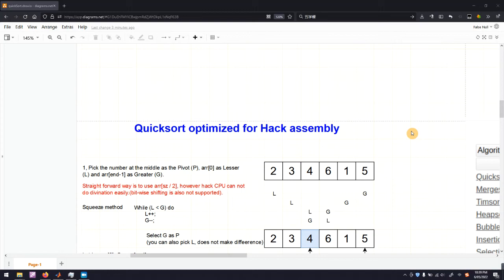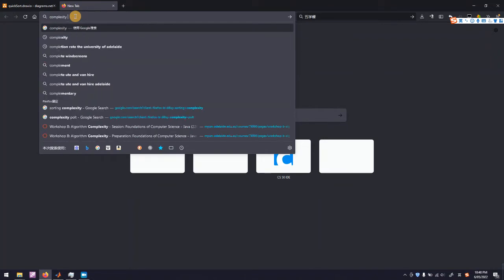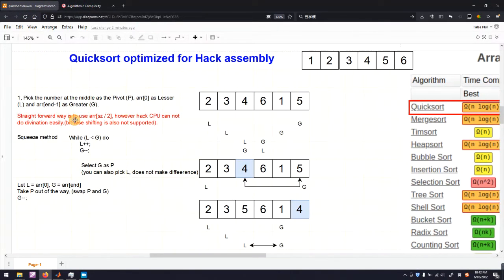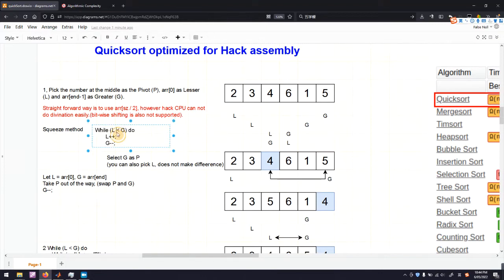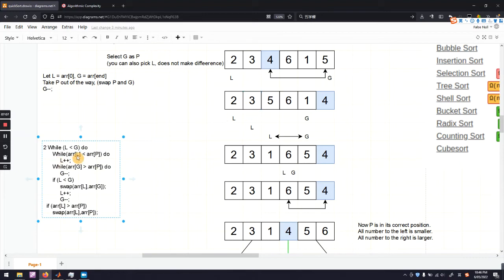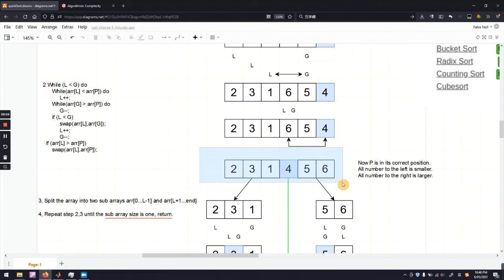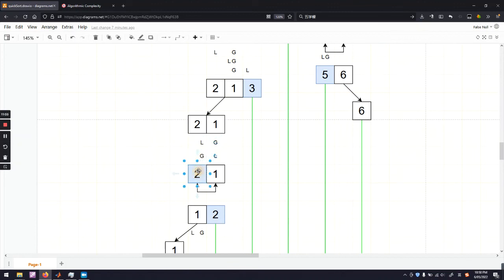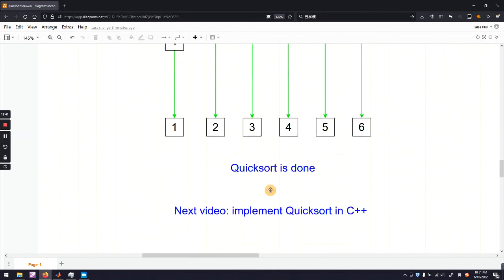Nand2Tetris Project 06 (Part 5) Design of QuickSort Algorithm for Hack Assembly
This is my personal video of designing a quick-sort algorithm for the hack assembly computer.